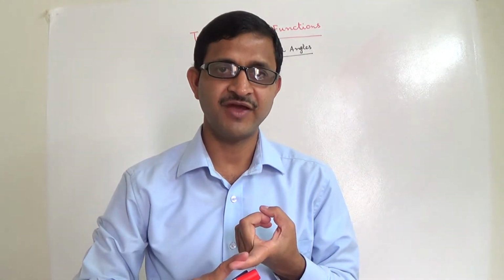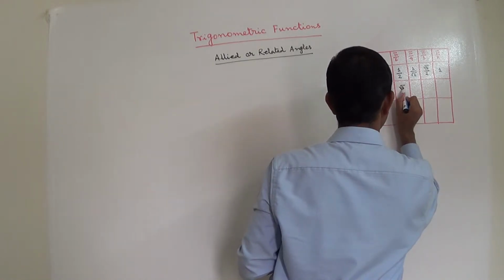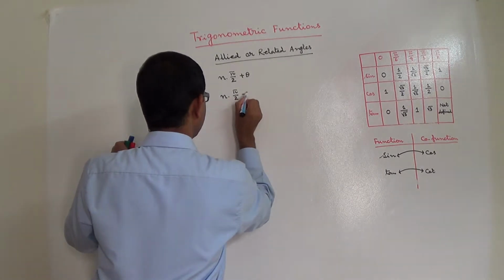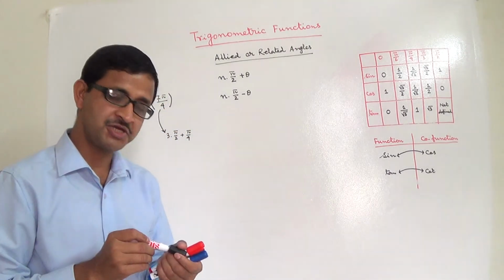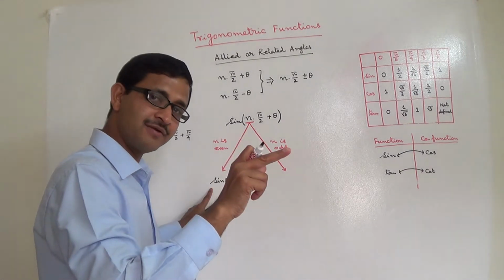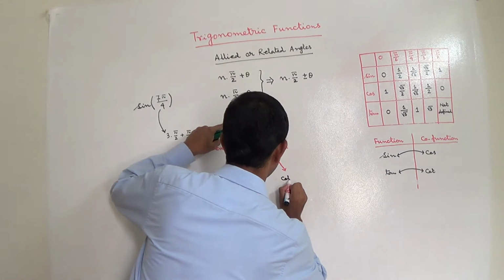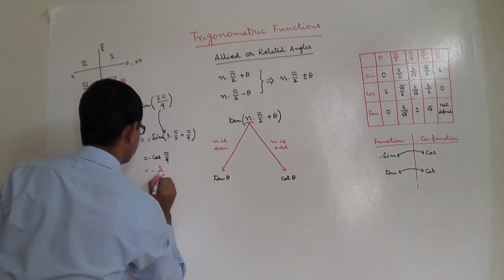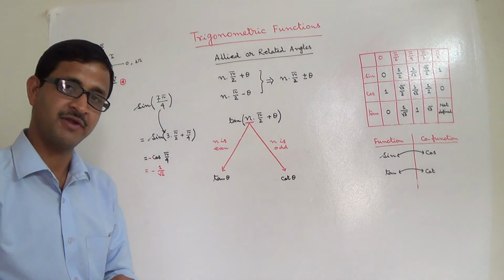Basics of Trigonometric Functions : Part 3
This is the class room lecture on basic of Trigonometric Functions covering CBSE syllabus.